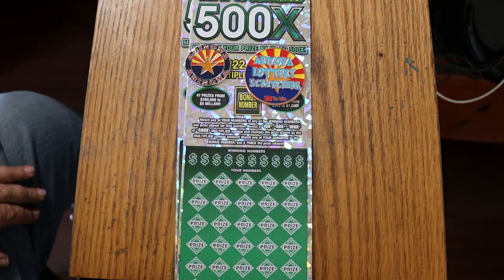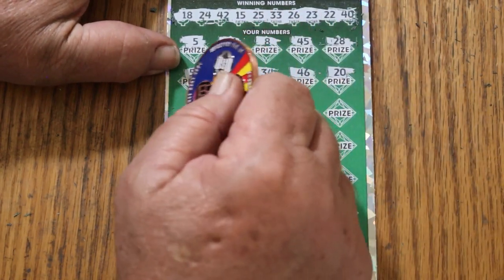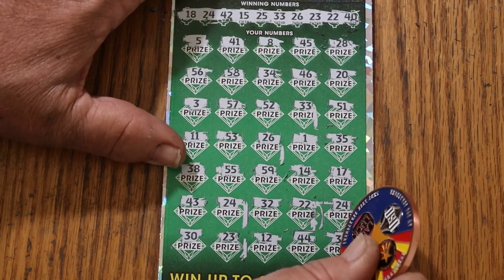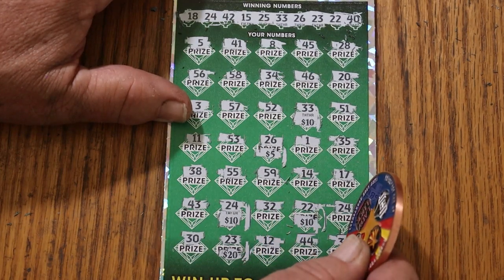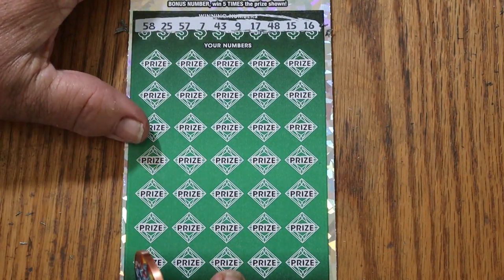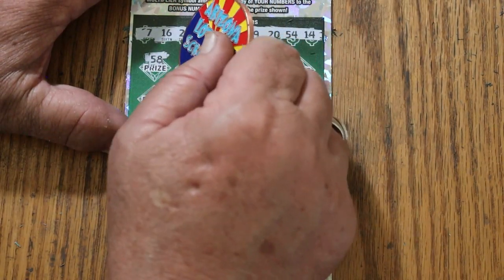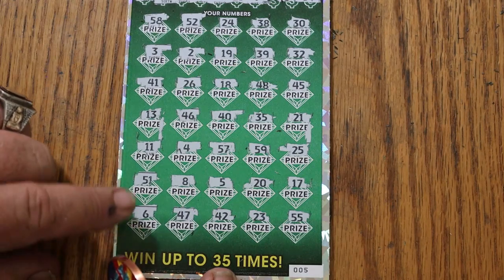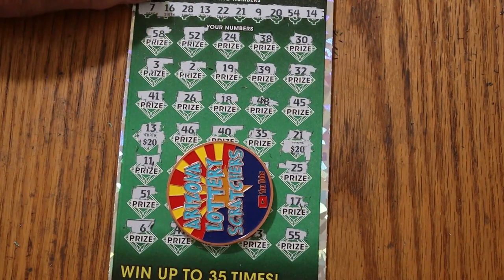THREE $50💥500X💥😃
Back on the hunt with my favorite scratcher! 😎